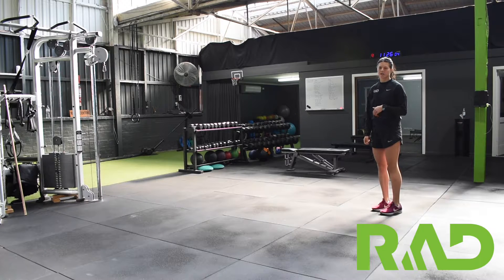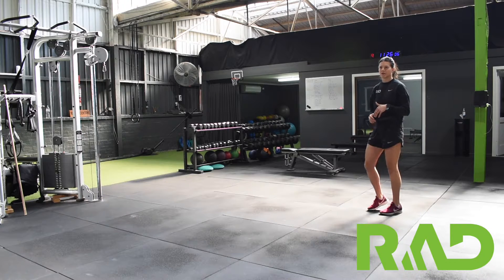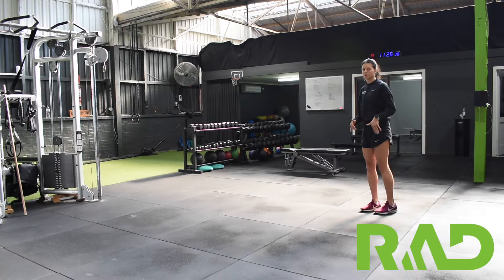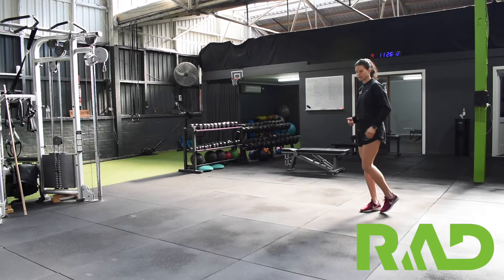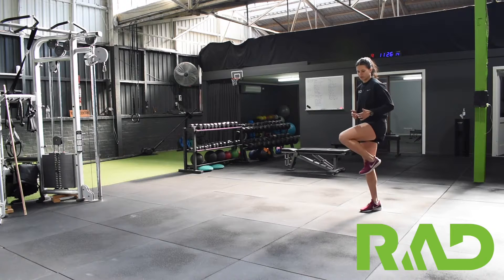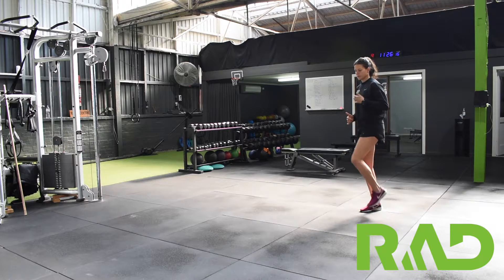Heel Lift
How to perform Heel Lifts with Strength and Conditioning Coach Steph Mundy